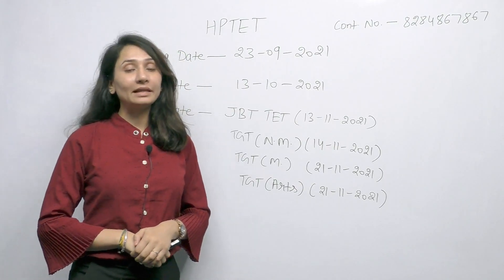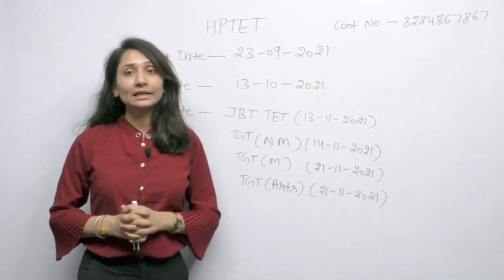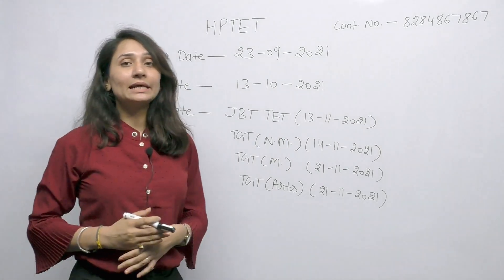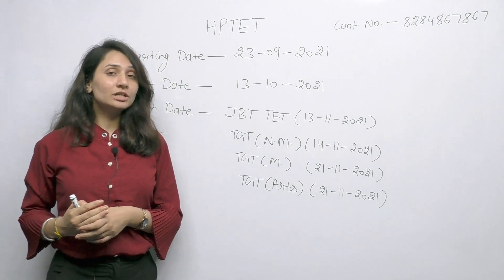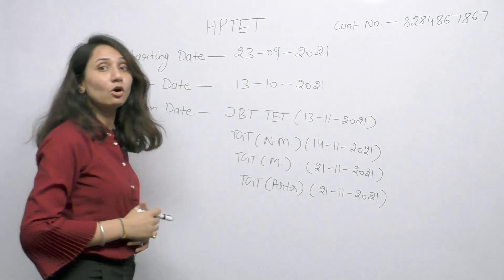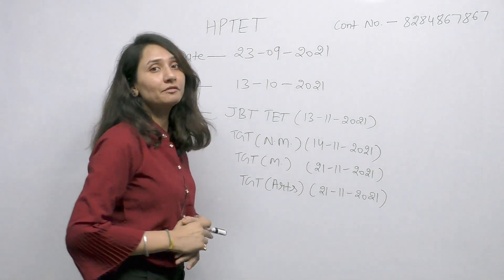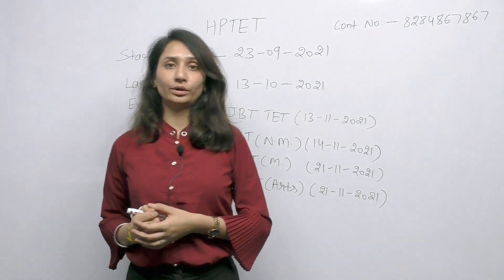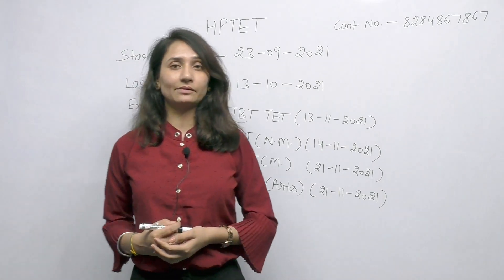HP TET COACHING CLASS |JBT|TGT|PGT COACHING IN CHANDIGARH|HPTET RECRUITMENT 2021|Competition Guru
Competition Guru provides the best Coaching for HP-TET in Chandigarh with complete study material.We provide coaching for HPTET JBT,TGT,PGT,PRT.Competition Guru Chandigarh Provide HPTET coaching for Medical,Non-medical and ARTS. We are not only dedicated to the success of our candidates but also we are passionate to achieve their goals. We spend every fraction of a second to prepare the best-customized study material and deliver the best.

We have highly experienced staff that takes care of end-to-end training programs. We provide special doubt clearing sessions for our aspirants For HP commission coaching we conduct numerous online and offline tests. Competition Guru is one of the best coaching centers in North India with a 90% success rate.
कम्पटीशन गुरु पूरी स्टडी मटीरियल के साथ चंडीगढ़ में HP-TET के लिए सर्वश्रेष्ठ कोचिंग प्रदान करता है। हम न केवल अपने उम्मीदवारों की सफलता के लिए समर्पित हैं, बल्कि हम उनके लक्ष्यों को प्राप्त करने के लिए भी जुनूनी हैं। हम सबसे अच्छा-अनुकूलित अध्ययन सामग्री तैयार करने और सर्वश्रेष्ठ वितरित करने के लिए एक दूसरे के हर अंश को खर्च करते हैं।

हमारे पास अत्यधिक अनुभवी कर्मचारी हैं जो अंत-टू-एंड प्रशिक्षण कार्यक्रमों की देखभाल करते हैं। हम अपने उम्मीदवारों के लिए विशेष संदेह समाशोधन सत्र प्रदान करते हैं एचपी कमीशन कोचिंग के लिए हम कई ऑनलाइन और ऑफलाइन परीक्षण करते हैं। प्रतियोगिता गुरु 90% सफलता दर के साथ उत्तर भारत के सर्वश्रेष्ठ कोचिंग केंद्रों में से एक है।

➤Call Us Before Visit Or For Any Query: 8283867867 | 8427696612.

💫 💫 💫  Various Way To Find Us On Google 💫 💫 💫

➤ HP-TET Coaching in Himachal Pradesh
➤ HP Commission Coaching Center
➤ HP-TET 2020
➤ HP-TET Result 2020
➤ HP-TET Result
➤ HP-TET Result 2019
➤ HP-TET 2020 Exam Date
➤ HPBOS TETet Result
➤ HP-TET Result Nov 2019
➤ HP-TET Exam Date 2020
➤ HP-TET Result 2019 November
➤ HP-TET June 2020
➤ HP-TET 2019
➤ HP-TET Result
➤ HP-TET Result 2019
➤ HP-TET Exam 2020
➤ HP-TET Result 2019 Tgt Arts
➤ HP-TET 2019 Notification
➤ HP-TET 2019 Exam Date
➤ HP-TET 2020 Result
➤ HP-TET 2019 Result
➤ HP-TET Nov 2019 Result
➤ HP-TET Exam
➤ HP-TET Exam Date 2019
➤ HP-TET Notification
➤ HP-TET Exam 201
➤ HP-TET Arts Result 2019
➤ HP-TET Exam Date
➤ HP-TET Last Date
➤ HP-TET 2019 Result
➤ HP-TET Non-Medical Result 2019
➤ HP-TET 2020 June
➤ HP-TET Online
➤ HP-TET Non-Medical
➤ Result Of HP-TET
➤ HP-TET Arts
➤ HP-TET 2019 Notification
➤ Result Of HP-TET 2019
➤ Result Of HP-TET Nov 2019
➤ HP-TET Medical Result 2020
➤ HP-TET
➤ HP Commission Coaching
➤ HPSC Coaching For Himachal Job
➤  HPSC Coaching In Mohali
➤  HP Commission Coaching In Chandigarh
➤  HPTET Coaching In Punjab
➤  HPTET Commission Coaching In  Tricity
➤  HPTET Coaching In Punjab  HP
➤  HPTET Commission Coaching In  Himachal Pradesh